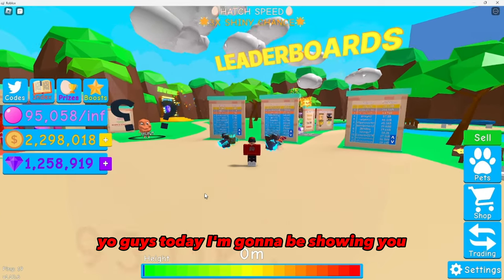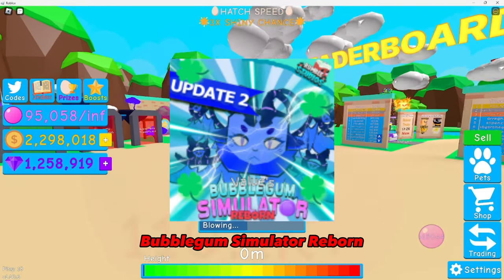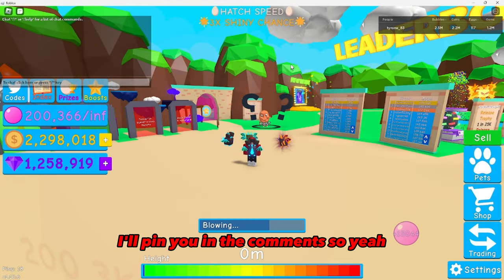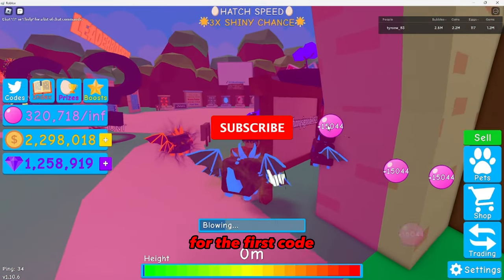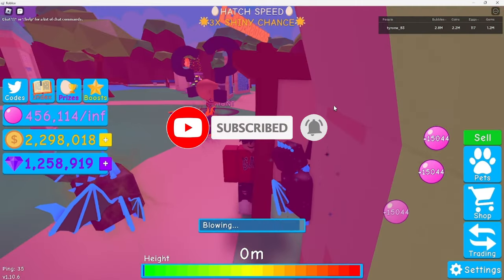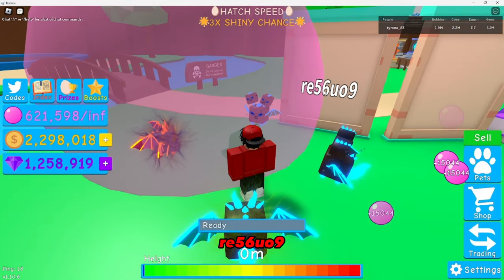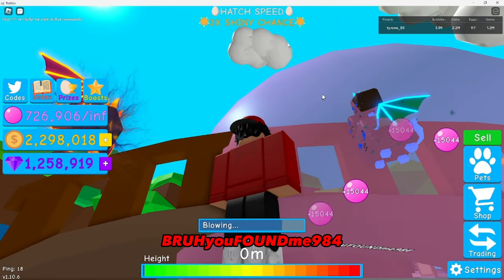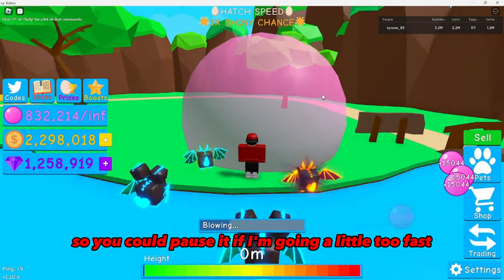ALL OF THE HIDDEN CODES 😱 IN VALUES BGS REBORN!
😊 Welcome To Value's Bubble Gum Simulator Reborn!
(had to remove the ' in "Value's" to fit MEGA EVENT in the title lol)

🫧 Blow Bubble Gum to increase its size and jump into the clouds!
🏆 Sell bubbles to earn various currencies to buy upgrades and increase how big your bubbles can get!
🥚 Hatch eggs and get pets to accompany you on your journey!

⭐A game by Value's BGS Studio

[🚨ASSETS & SCRIPTS BELONG TO VONCRE & RUMBLE STUDIOS!]

🚨Update 2🚨:

🍀2X LUCK!🍀 (IN NEW SERVERS)
🥚HATCH SPEED!🥚
⭐3X SHINY CHANCE!⭐

🤫Secret Code Hunt Event!
🐶3 New Secret Pets! (Spotted Egg, Ice Shard Egg, and Void Shard Egg)
🎃The Overlord has buffed stats now!
🎉New Release Egg Legendary!
😺Pet of the Week board added!
🫧The Gum Capacity Shop has been removed.
👑Delightful King Pet Stats buffed!